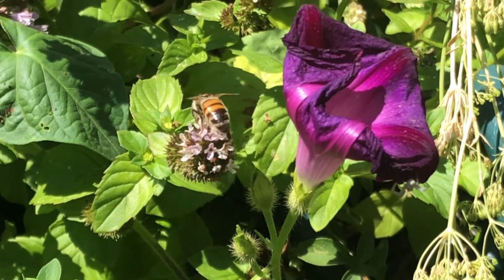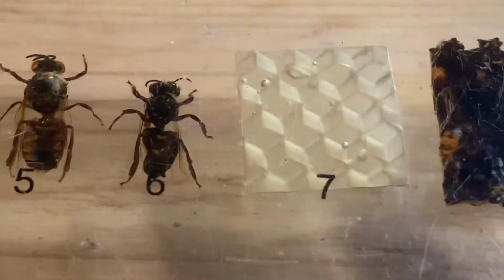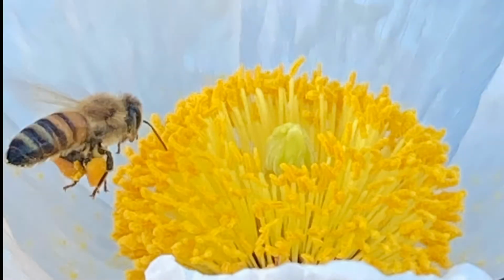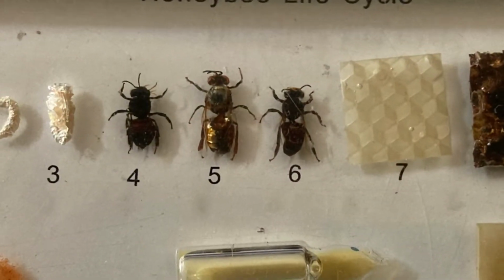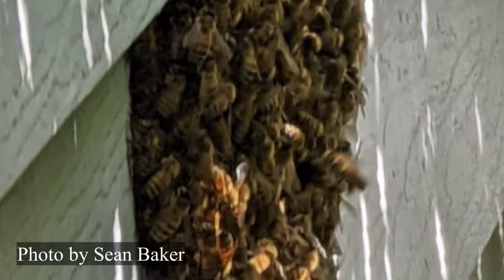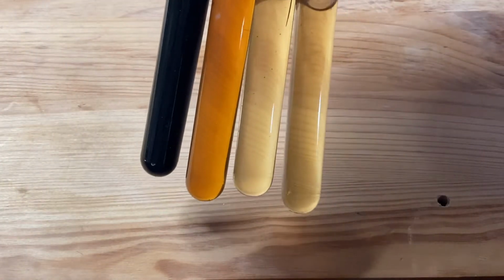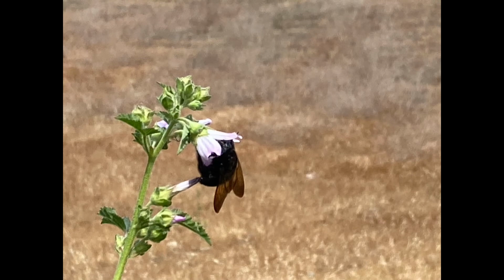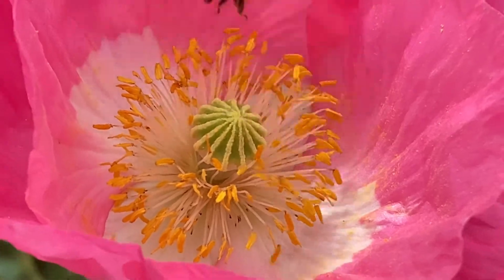Phoenix in the Field: Bees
Learn about bees, their lifecycle, honey, and their role in pollination.